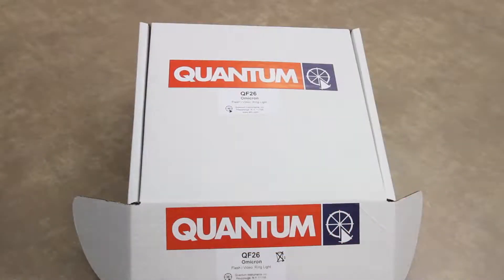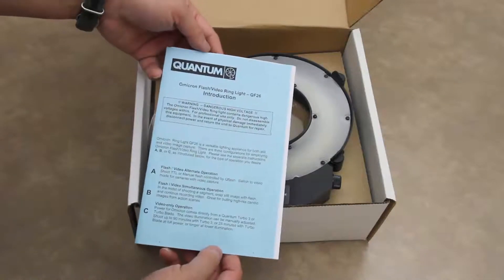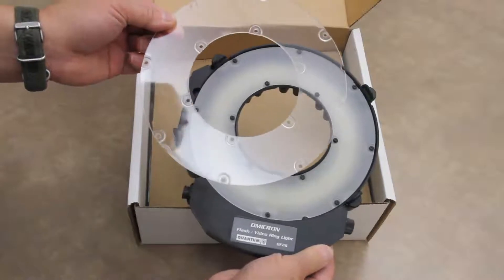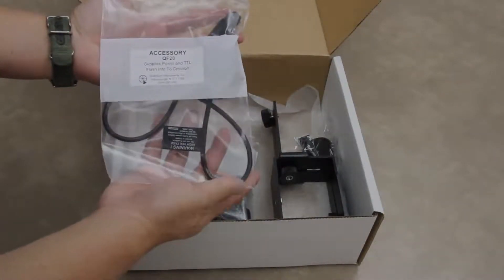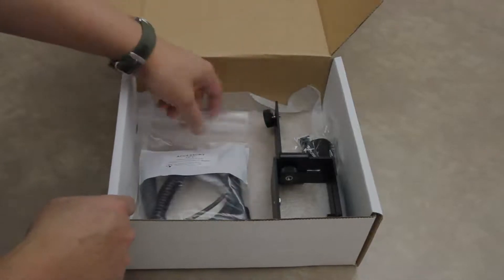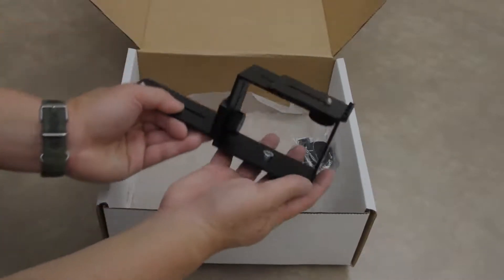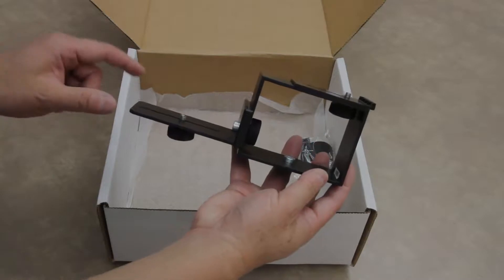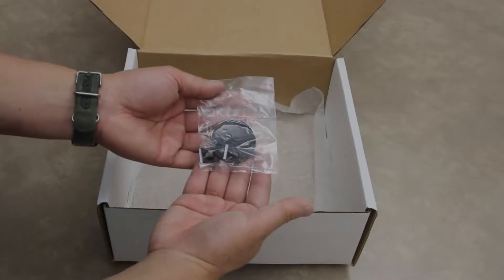Omicron - What's In The Box - Quantum Professional Flash / Video Ring Light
Whats in the box of the Quantum Omicron "Chromatically Correct" Flash / Video Ring Light This is a key tool for professional photography lighting in the studio or on location. Powered by our Turbo portable flash power packs.